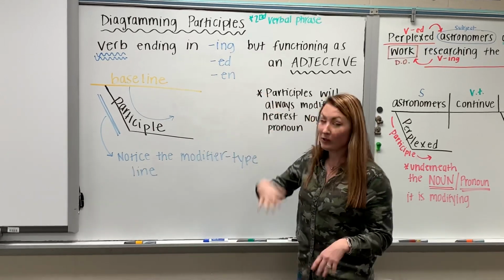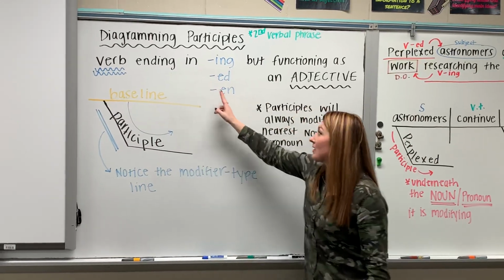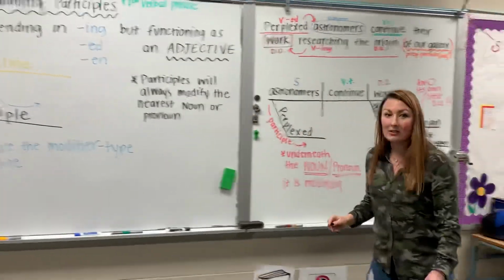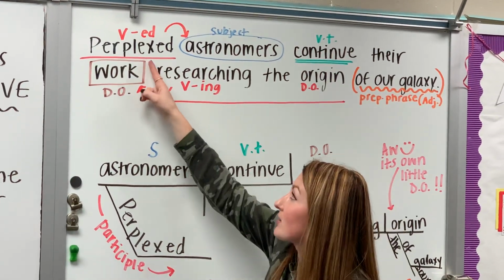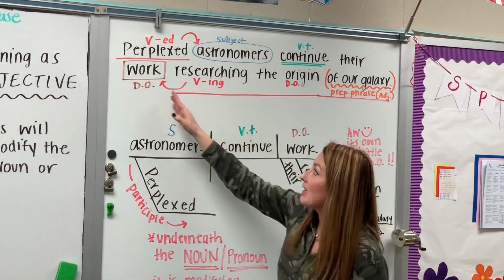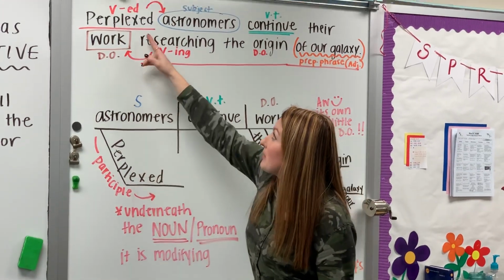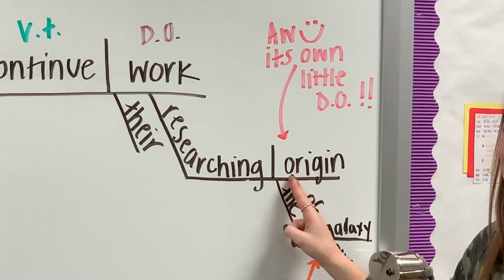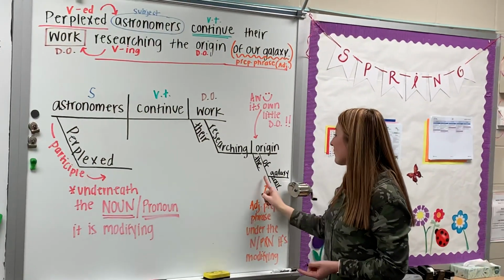Diagramming Participles and Participial Phrases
Mrs. Ladwig explains how to diagram participles.